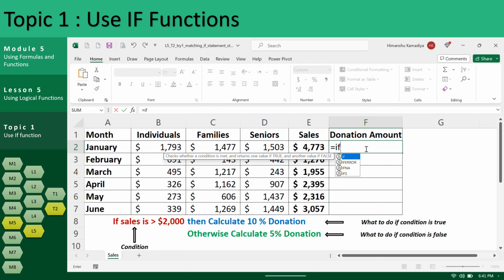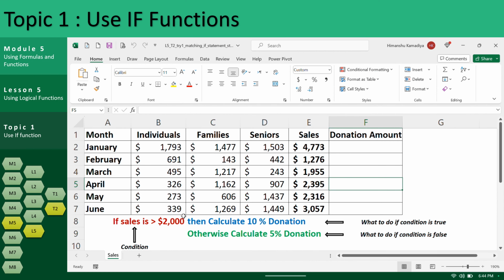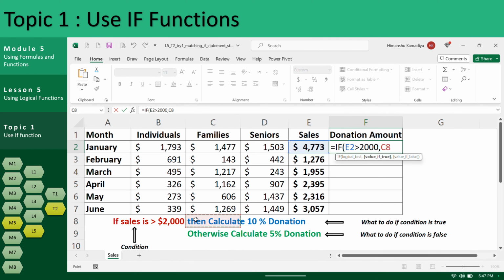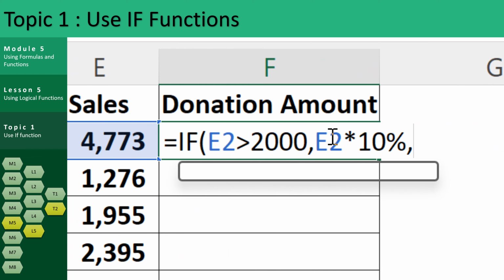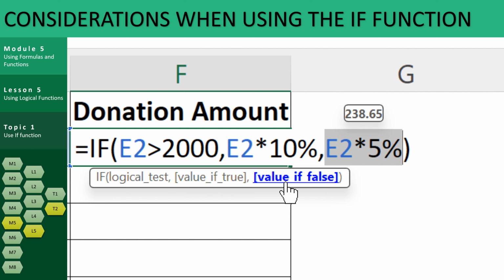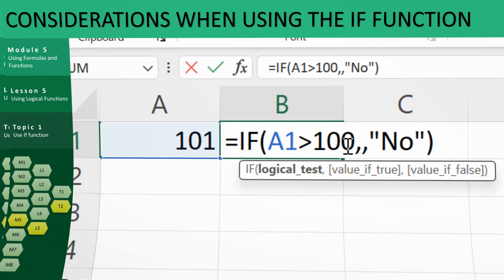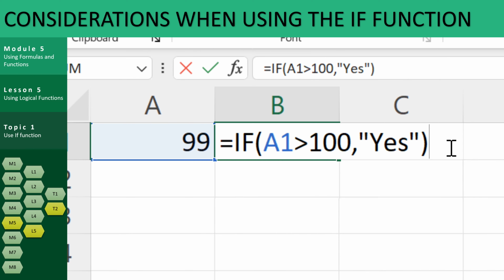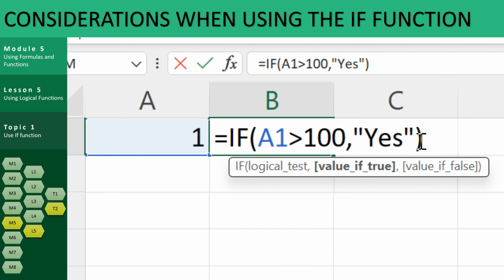M5 L5 T2 - Use If function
MODULE 5: Using Formulas and Functions

LESSON 5: USING LOGICAL FUNCTIONS

TOPIC 2: Use The If Function

IF statements are integrated into an Excel worksheet by using the IF function. The IF function follows the same principle as an IF statement where a condition is evaluated and then returns a specific result based upon a TRUE or FALSE evaluation.
IF functions are quite useful in an Excel worksheet such as in the following situations:
• You need to test if a condition is true or false when evaluated against data in a worksheet.
• You need to output specific text based upon the evaluation of a condition.
• You need to perform additional calculations on data based upon the evaluation of a condition.

IF FUNCTION SYNTAX
As shown in Figure 20, the IF function begins with an equal (=) sign followed by the name and opening parentheses. The function contains three arguments described as follows:
• logical_test (required)—A value or expression that specifies the condition you want to test.
• value_if_true (optional)—The value you want returned if the result of the logical_test is TRUE. This can contain numbers, text, and additional formulas or functions to be evaluated.
• value_if_false (optional)—The value you want returned if the result of the logical_test is FALSE. This can contain numbers, text, and additional formulas or functions to be evaluated.

CONSIDERATIONS WHEN USING THE IF FUNCTION
As shown in the syntax, the IF function only requires the logical_test argument in the formula. Both the value_if_true and the value_if_false arguments are optional. It is important to understand the impact to your formula if you omit the TRUE or FALSE arguments.
When constructing an IF function, consider the following:
• If you omit the value_if_true argument, the IF function will return 0 when the condition is met. For example, consider the following statement:
=IF(A1 greater than 100, “No”)
If A1 is greater than 100, then 0 will automatically display since the second argument is omitted. If A1 is not greater than 100, the text “No” will display.
• If you omit the value_if_false argument, when the condition is false, the IF function will return the logical value of FALSE. If you place a comma after the value_if_true argument, the evaluation will return a 0. For example, consider the following statement:
=IF(A1 greater than 100, “Yes”)
The value_if_false argument is omitted. This results in the logical value of FALSE being displayed. If you place a comma after the word “Yes”, the evaluation will return a 0.

If you do not want the IF statement to display any value when the condition is evaluated, enter double quotes (““) in the argument that you want to have blank. For example: =IF(A1 greater than 100, “Yes”, ““) results in an empty string when the formula is evaluated as FALSE.